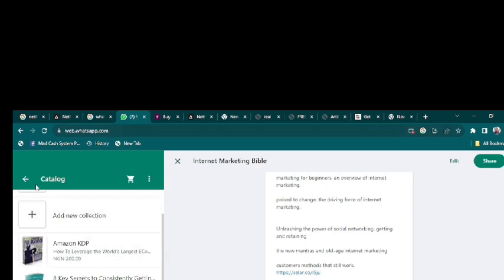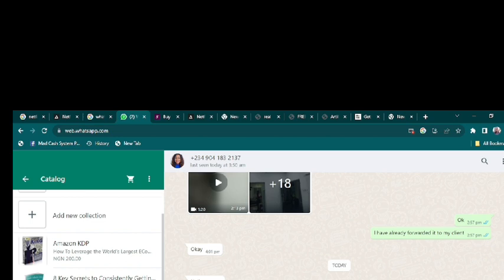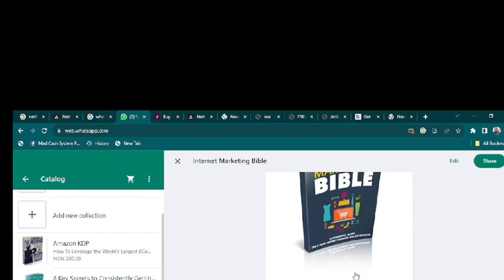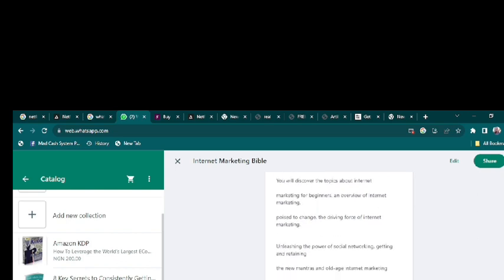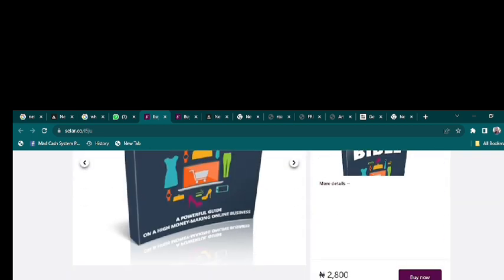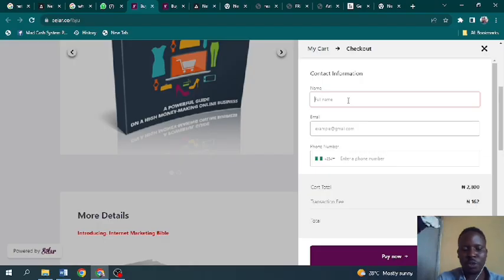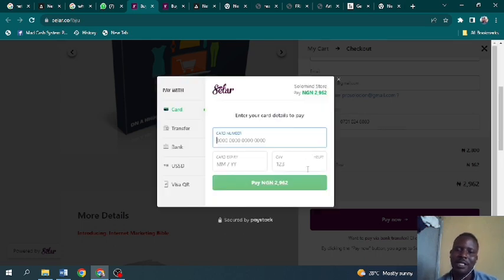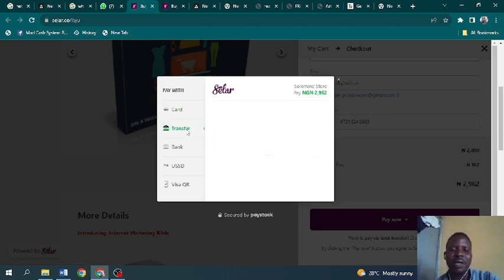How To Get Free Ebook To Sell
This is a step by step method on how to get free ebook to sell and make some money for yourself.